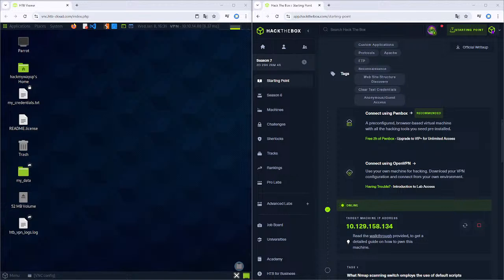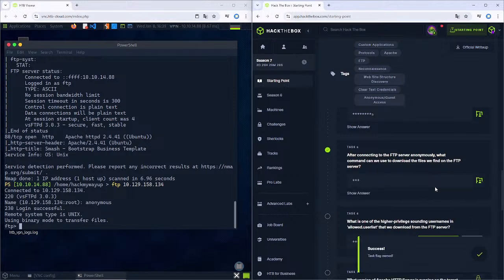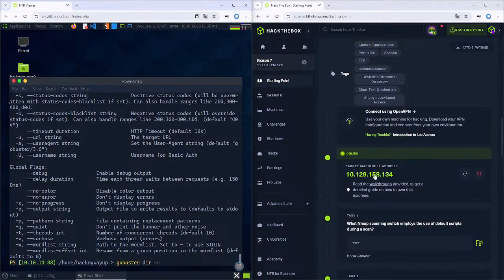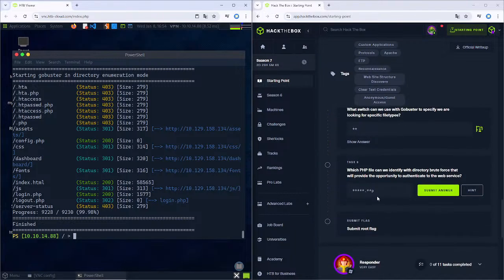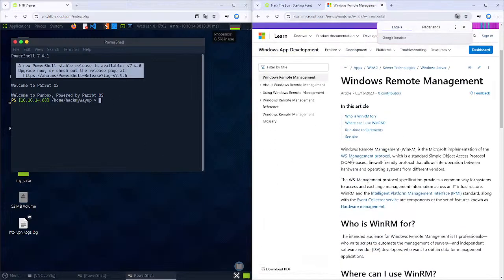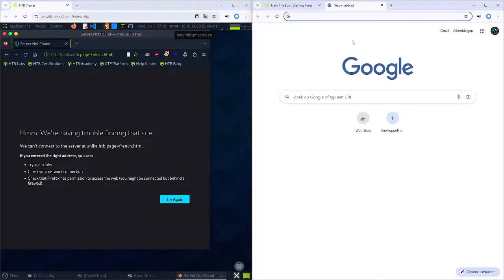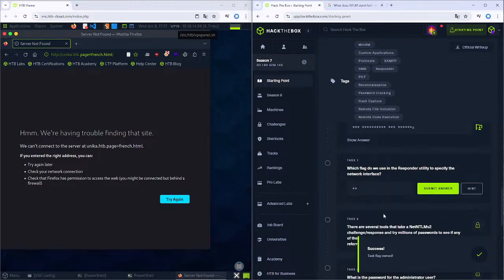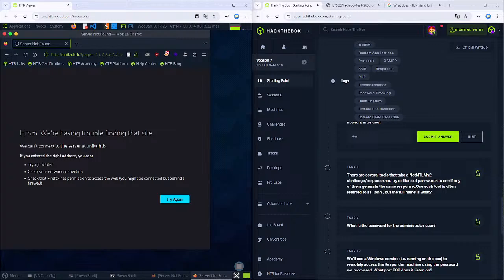Day 6 | Ethical Hacking Progress | HTB starting point Tier 1 | Part 2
Join me for a fun live stream as I continue my ethical hacking journey with Hack The Box! In this session, I’ll be diving into the Starting Point - Tier 1 challenges, perfect for people who want to know more about web exploitation. Watch as I learn about new concepts, solve puzzles, and sharpen my skills step by step. Whether you're an aspiring hacker or just curious about the world of cybersecurity, this stream is packed with learning moments, problem-solving, and a lot of hacking. Don’t miss out – and come say hi!